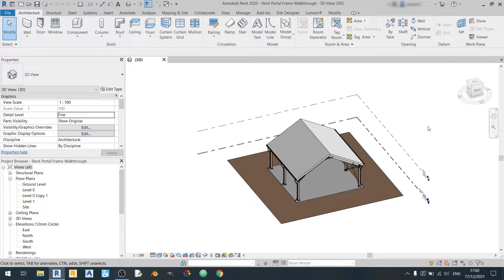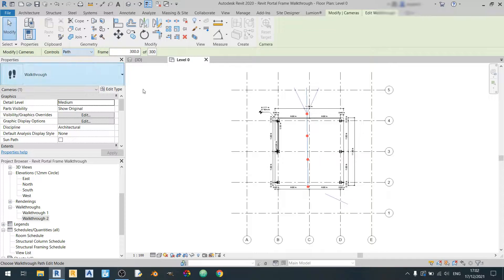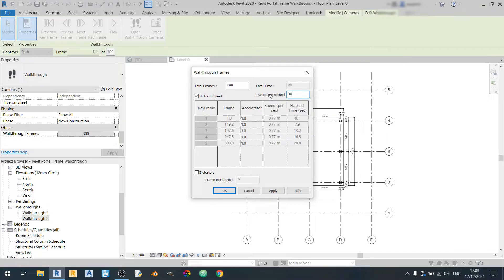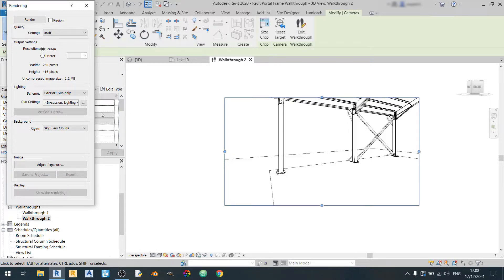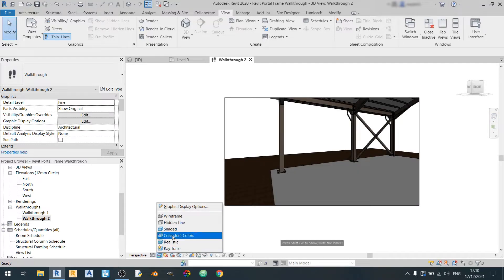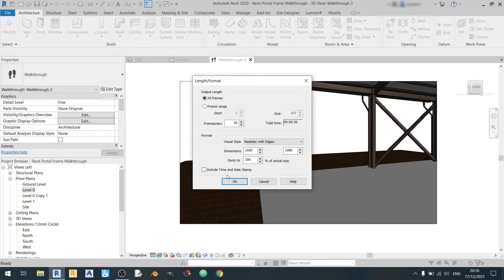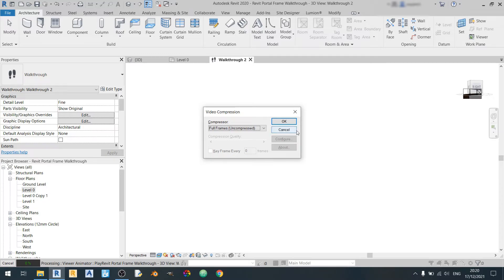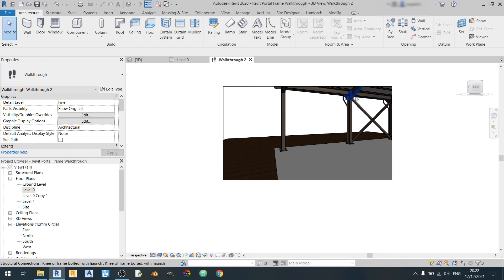Creating a Portal Frame Walkthrough Video with Revit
In this Revit tutorial I will show you how to make a walkthrough video using Autodesk Revit. I will also show you how to deal with a bug that causes your video to zoom in and out which is especially annoying. By the end of it, you should be able to create a walkthrough using Revit with confidence.

Timestamps:
0:00 - Introduction
0:10 - View Tab
0:30 - Drawing out and editing the camera path
2:10 - Adjusting the framerate settings
3:00 - Adjusting the field of view
5:16 - Render Settings
5:55 - How to deal with Revit walkthrough issues for portal frames
6:50 - Render results with no issues
7:31 - Render results with issues